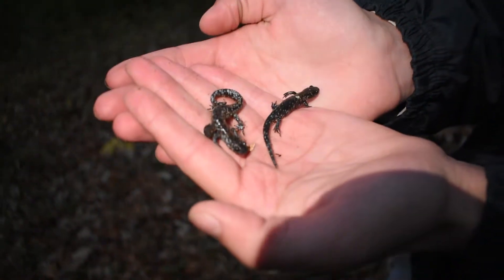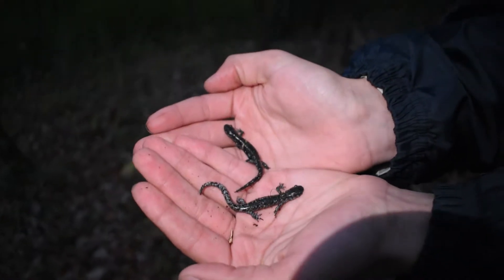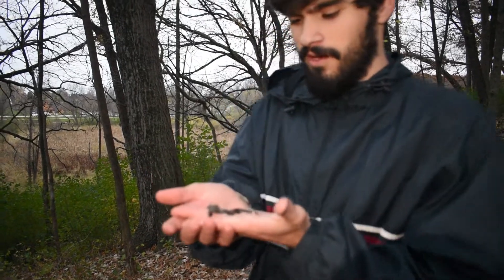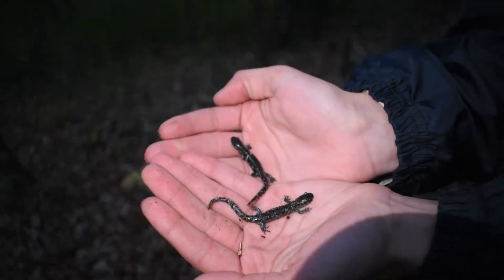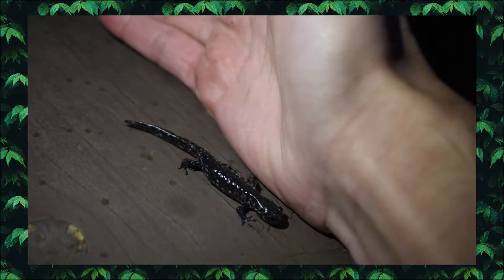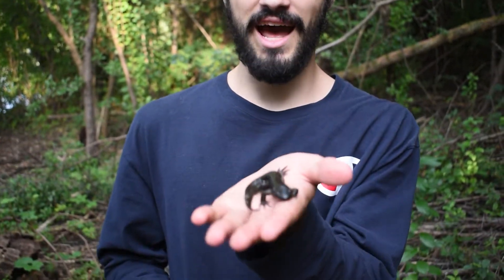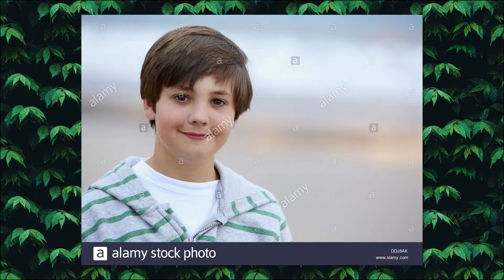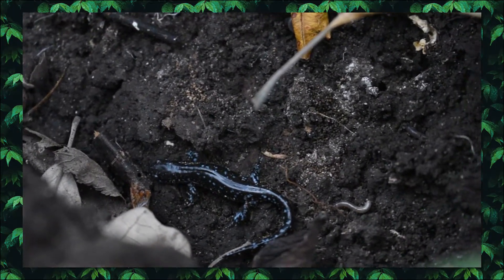Blue-spotted salamander | Species Checklist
Today we learn about the mysterious nature of one of the coolest salamanders in its family.

✔️B̶l̶u̶e̶-̶s̶p̶o̶t̶t̶e̶d̶ ̶s̶a̶l̶a̶m̶a̶n̶d̶e̶r̶ has been checked off our species checklist.

📍Socials~

Pinpoint Wildlife Instagram: @pinpoint_wildlife
Dan's Instagram: @igkowalski
Aishah's Instagram: @lil_gecko_queen
Vinny's Instagram: @lead.pill